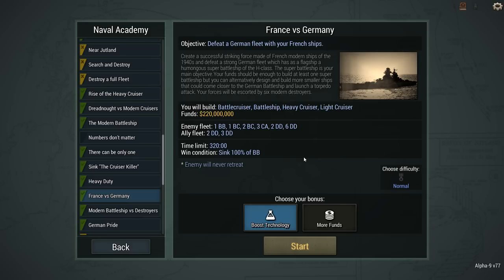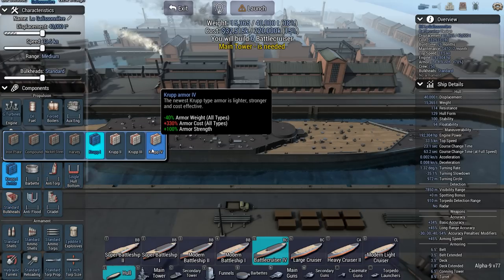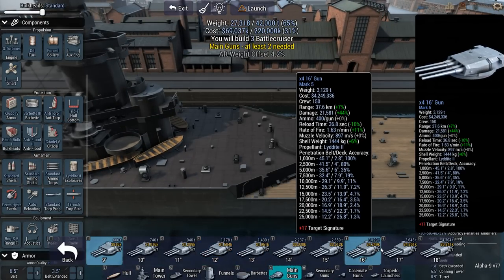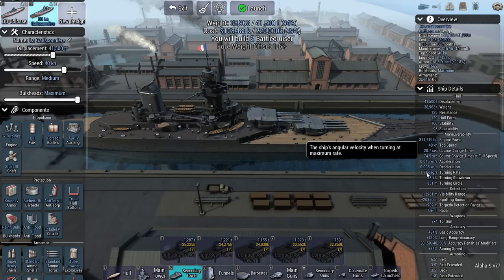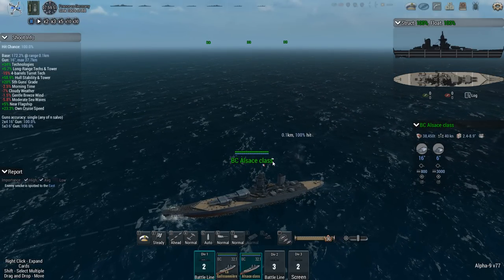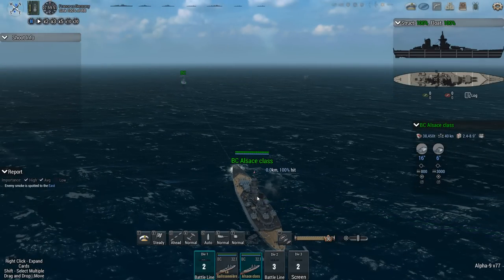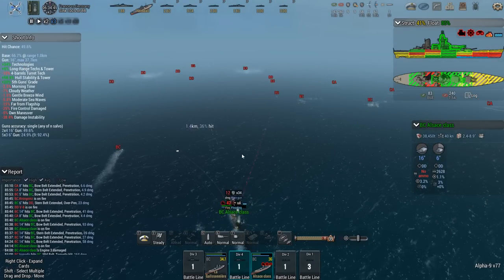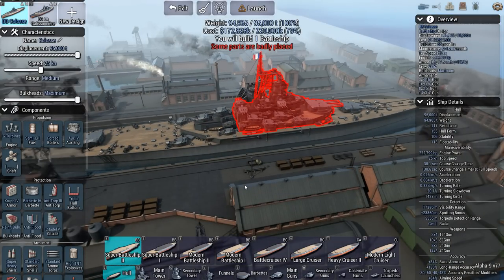Ultimate Admiral: Dreadnoughts - Sinking The H-Class Battleship (Alpha 9) [Battlecruiser]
With the Alpha 9 version of Ultimate Admiral: Dreadnoughts there are several new scenarios. One of which tasks me with sinking a German H-class battleship. Let's get to it.

Colonel Brendryen
Colonel Westover

Major 4ange1us
Major Brown
Major LLC_LLB
Major Vikesh
Major Aura
Major Grindley
Major Zeeshan
Major Beerdrinker
Major Duck
Major Chung
Major Moleemann
Major Weber
Major DeLuce
Major JFHeasy

Captain KG
Captain Maverick
Captain Karuppiah
Captain Christensen
Captain Dave
Captain Moore
Captain Martinez
Captain Braugh

Cheers,
Stealth